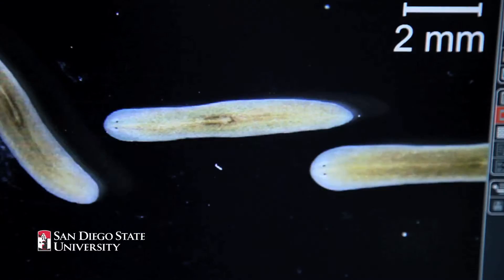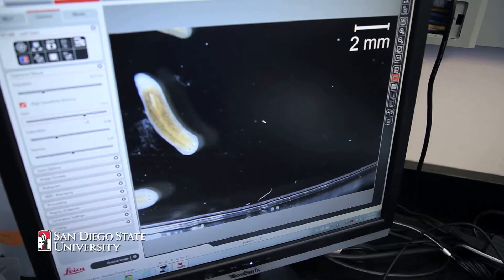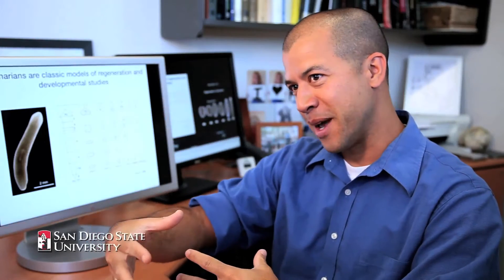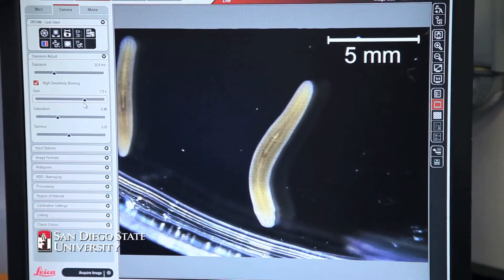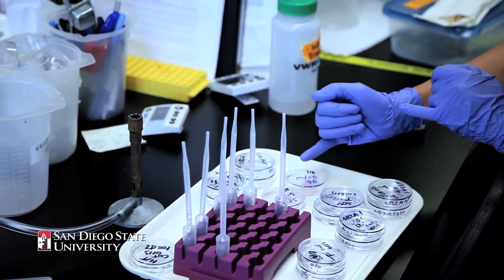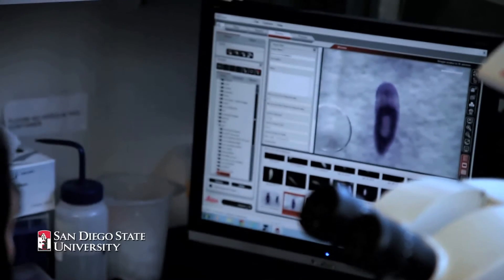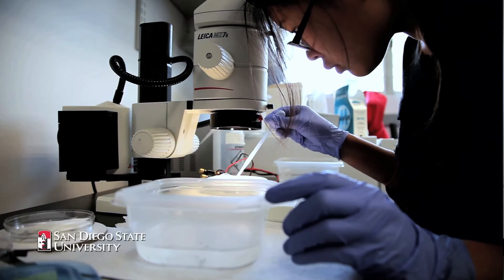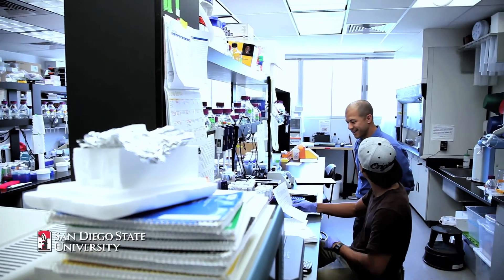Ricardo Zayas "The Amazing Regenerating Worm"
Ricardo Zayas studies the regenerative properties of a type of tiny, non-parasitic flatworm called planarians, specifically the species Schmidtea mediterranea.

Filmed and edited by Jeneene Chatowsky